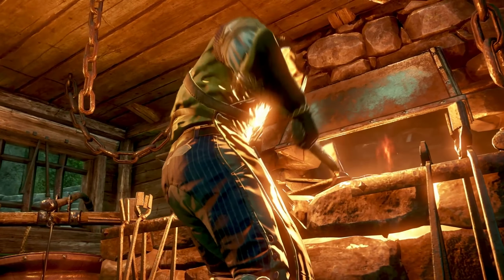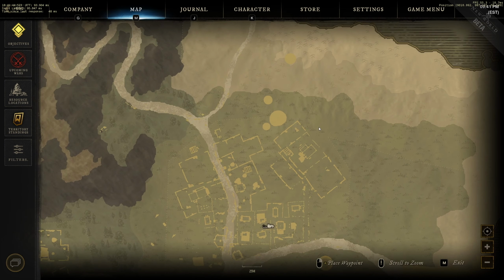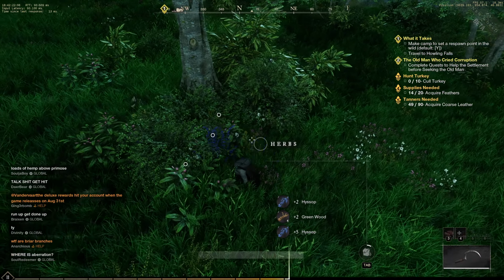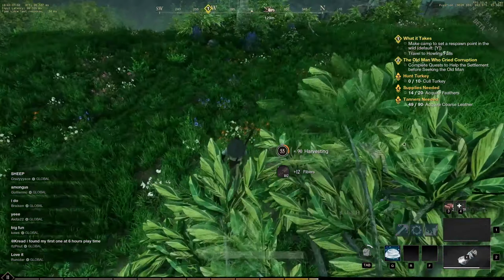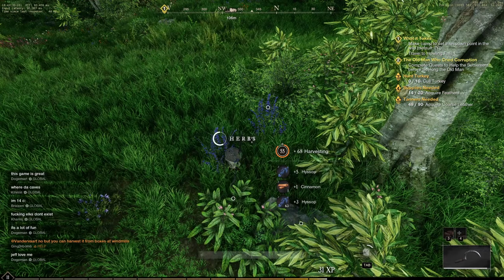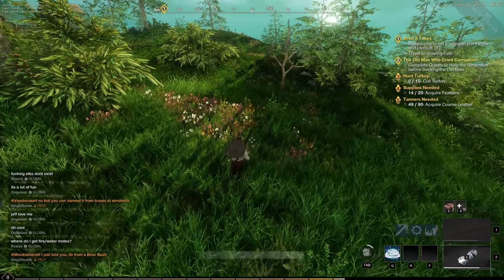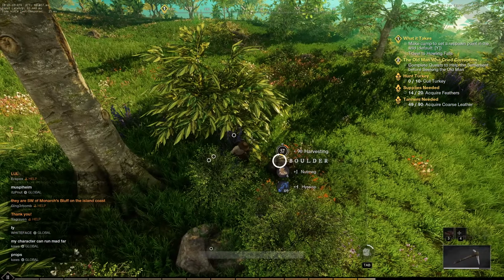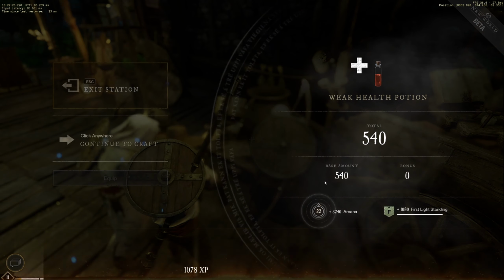THE BEST NEW WORLD XP FARM! Best Early Game XP, Gold, and Profession XP Farm!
(I receive a small % of the purchases you make from using this link) Buy New World
Today we take a look at an incredibly strong, early game XP Farm In the upcoming MMORPG, New World. This Farm is focused around gathering herb harvesting nodes in a specific area which will give massive amounts of character XP while gathering and leveling up your harvesting skill. You will then get a ton more XP from crafting with the gathered resources, which will also allow you to easily level up some crafting professions while doing this character XP Farm. You will also be able to sell these crafting items on the trading post to make some early game gold.